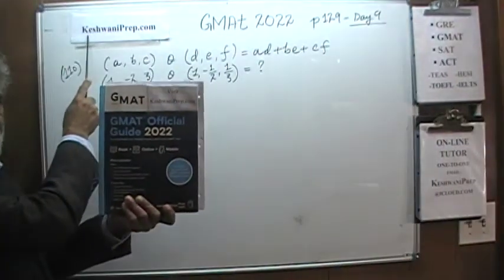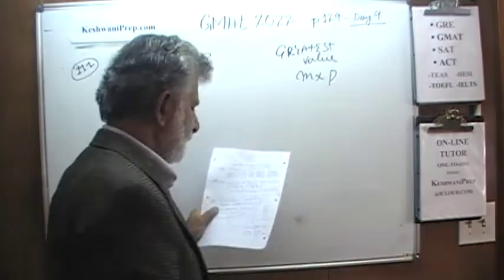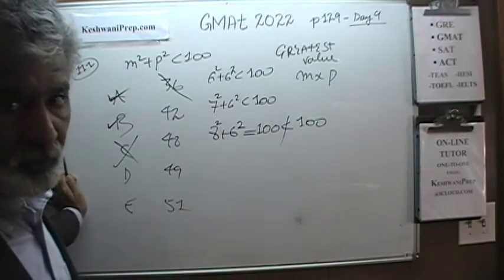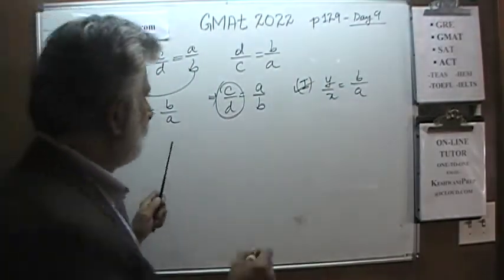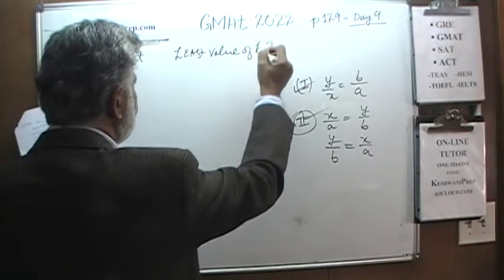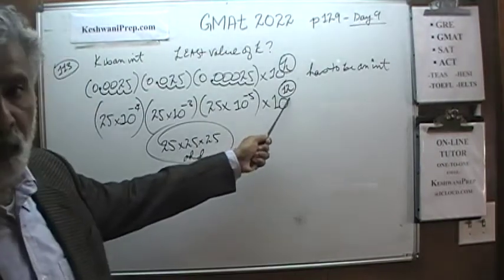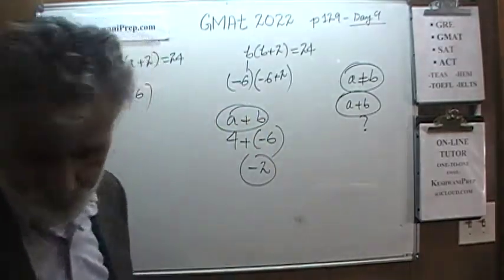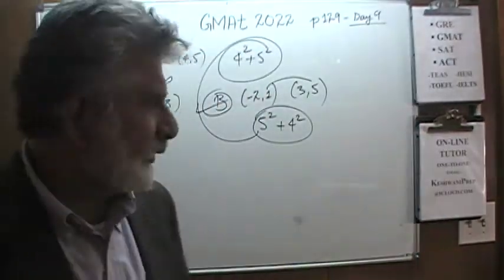GMAT 2022 Official Guide PS110-123 Online Math Prep Tutor GRE, SAT, ACT, TEAS, HESI KeshwaniPrep.com